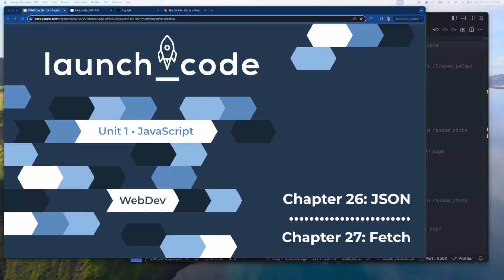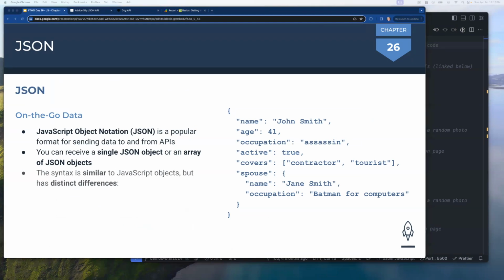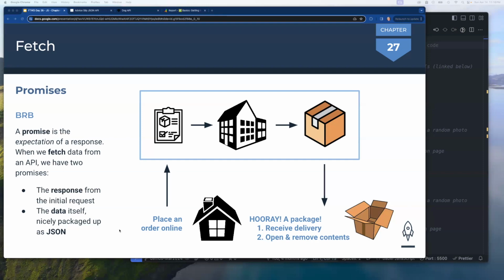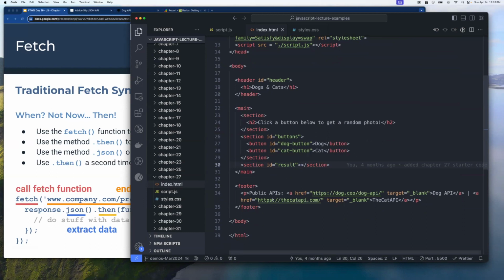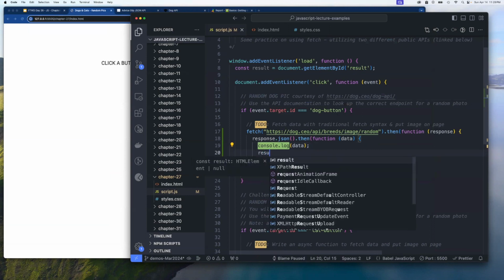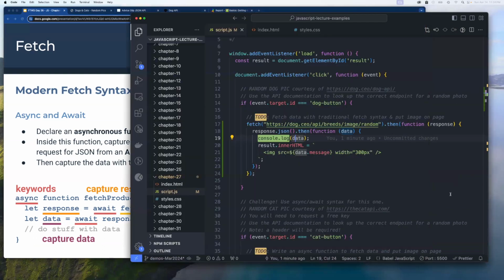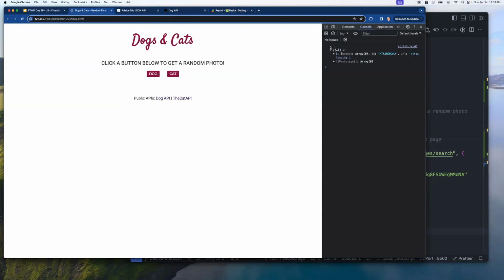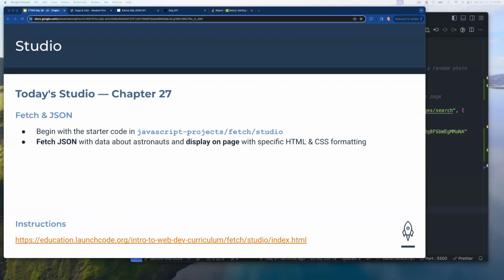Unit 1 (JS) Lecture — Chapters 26-27 (JSON & Fetch)